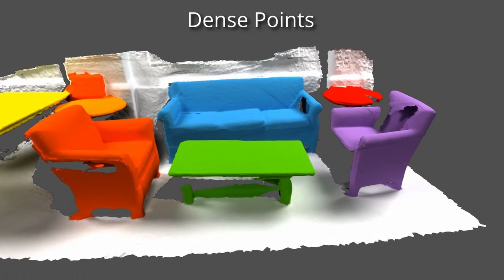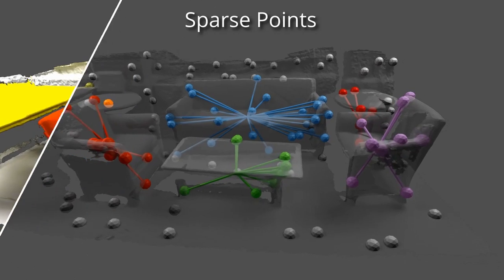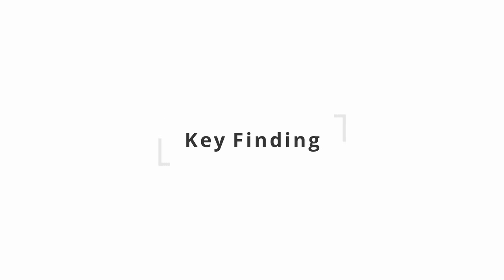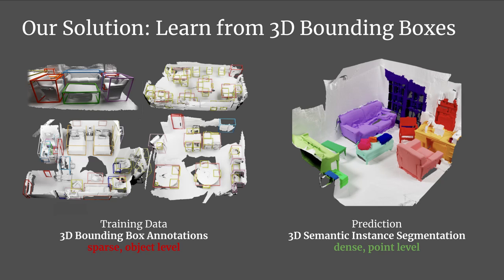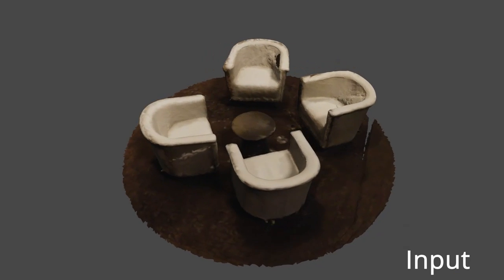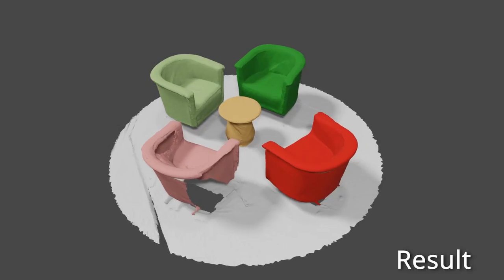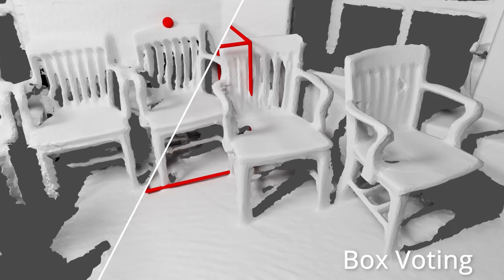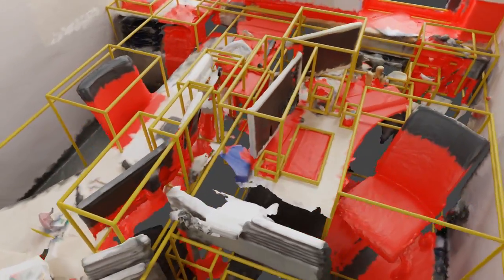Box2Mask: Weakly Supervised 3D Semantic Instance Segmentation Using Bounding Boxes. ECCV2022 Oral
A method to predict 3D instance segmentation using only bounding box annotations.